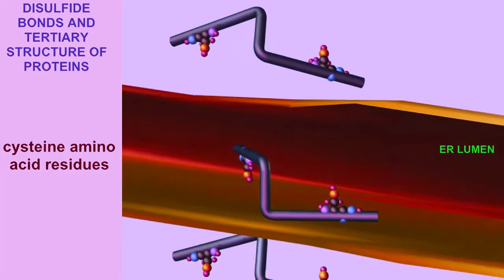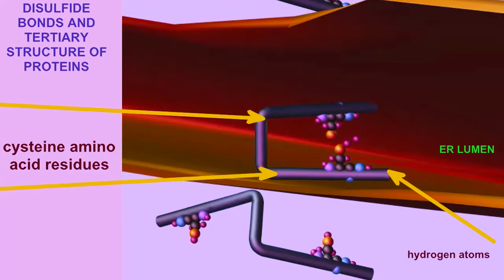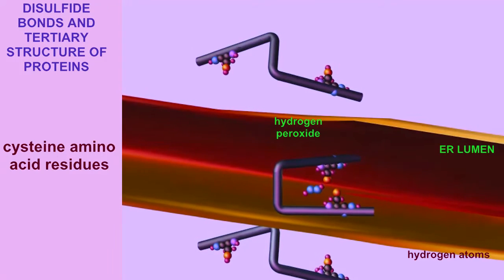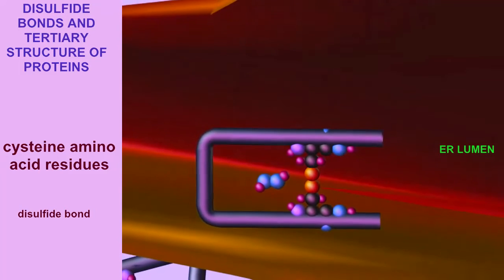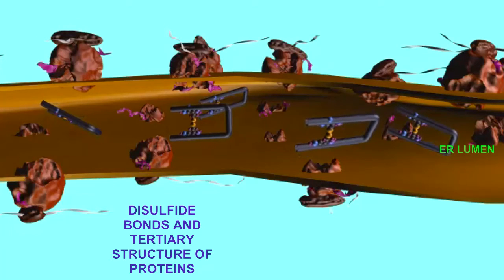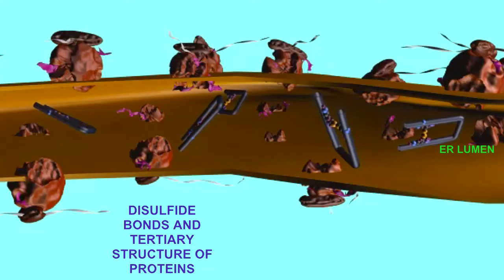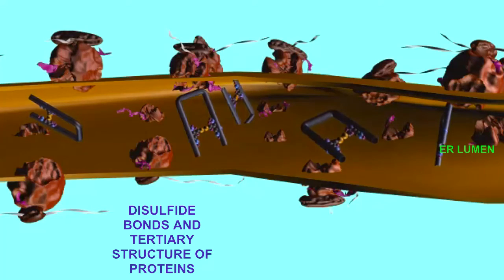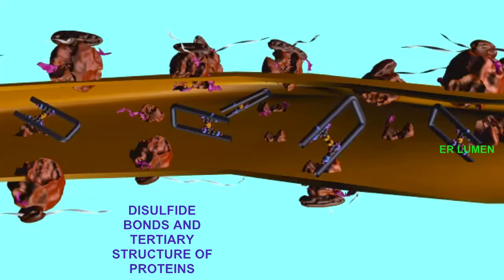PROTEIN DISULFIDE BONDS & ROUGH ENDOPLASMIC RETICULUM